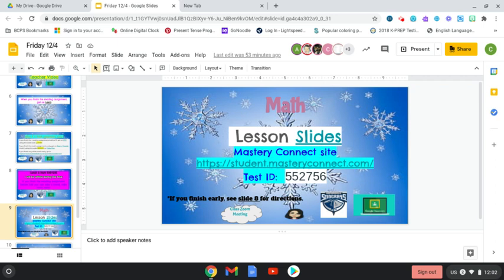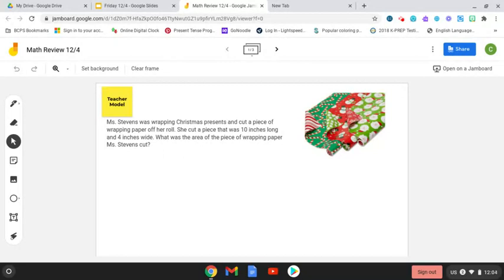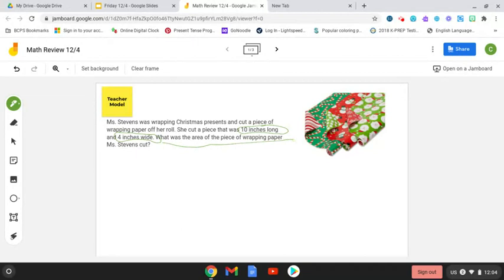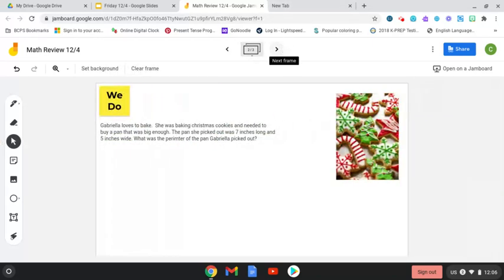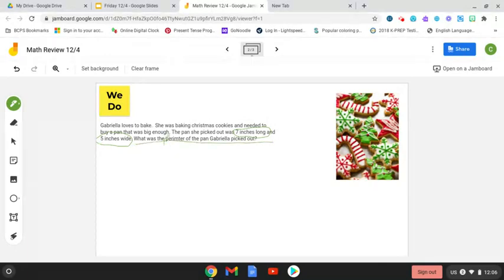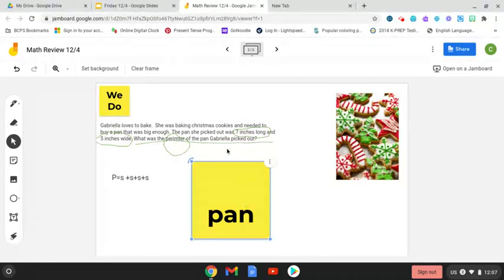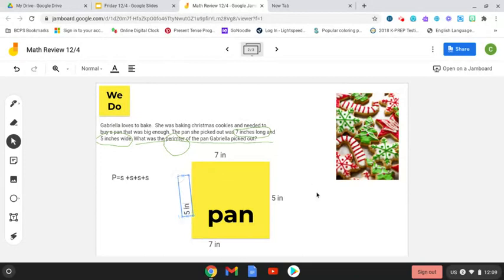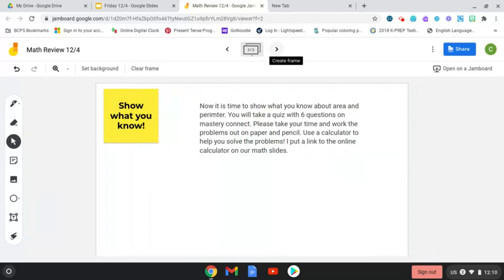Math Dec 4